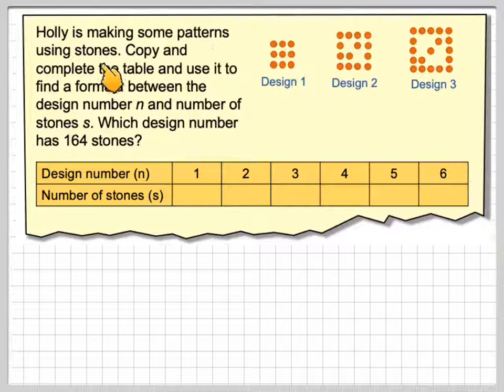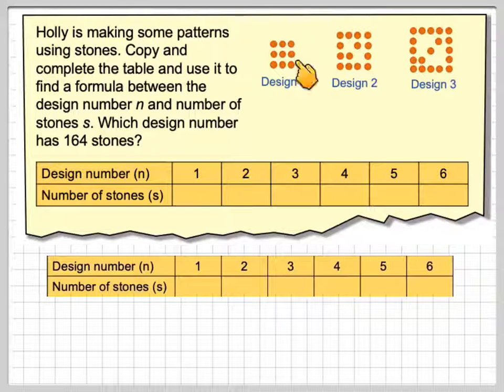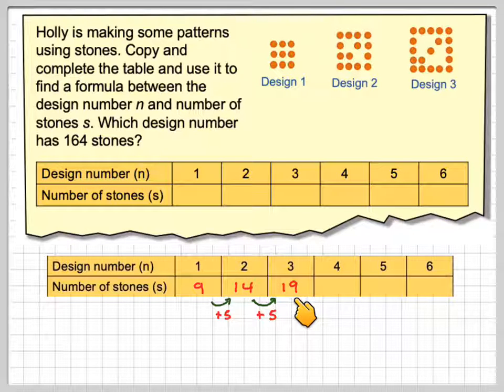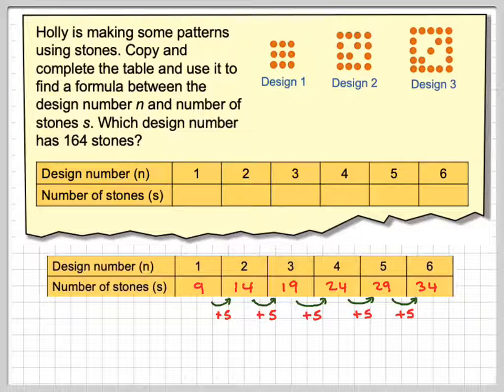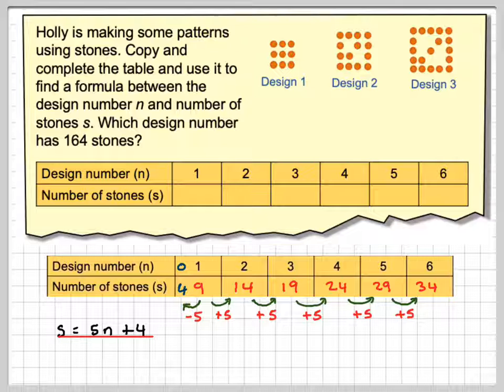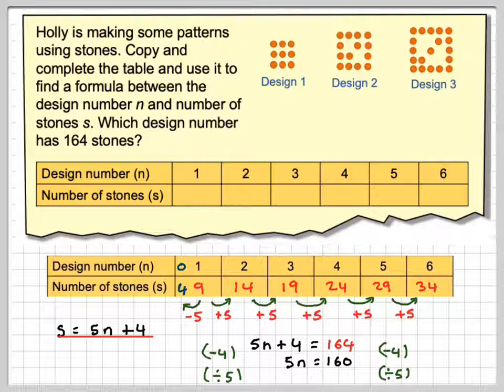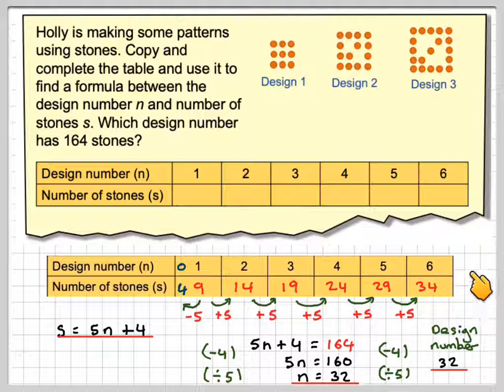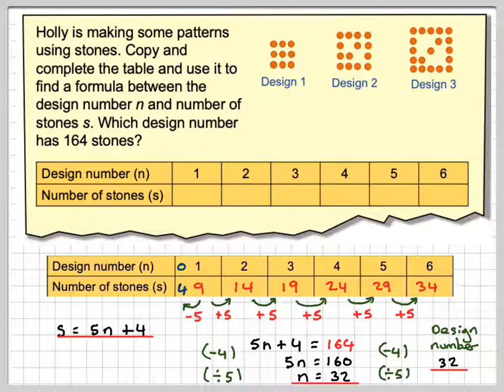Finding a rule for a sequence of stones